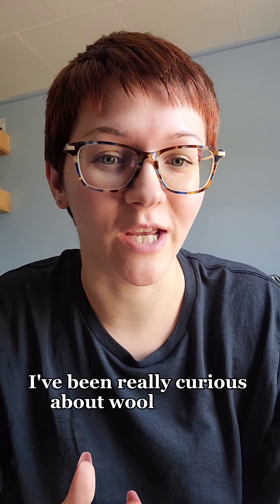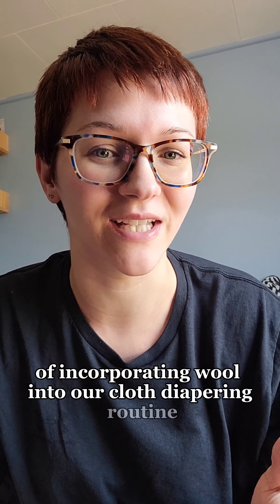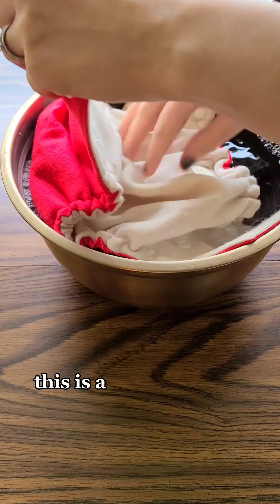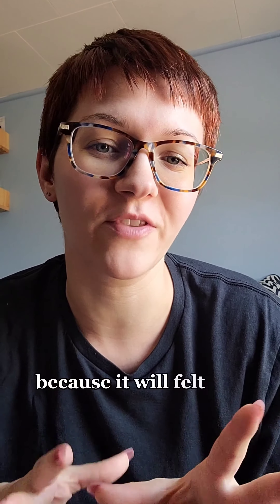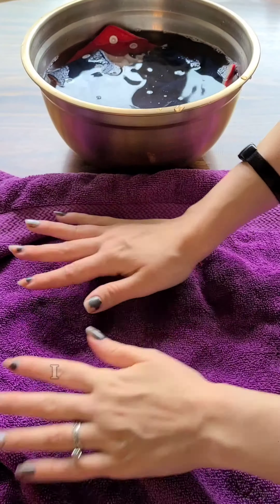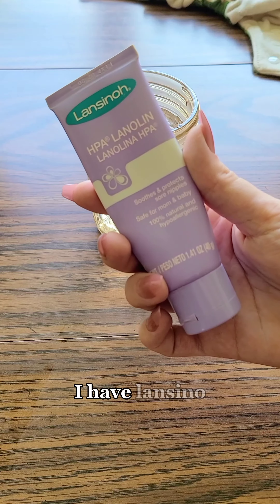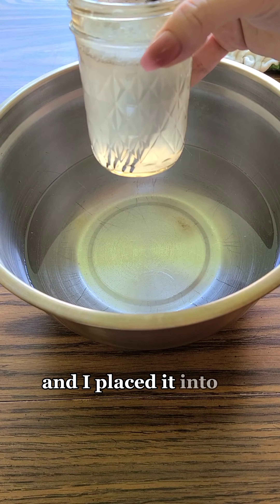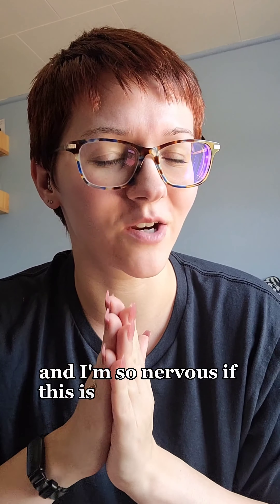First time using WOOL cloth diaper covers 🙈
I want to start by saying that I used what I have on hand, I'll probably purchase wool diaper specific products, especially if this doesn't work. I am not an expert on wool, I'm a beginner sharing my venture into the realm of natural covers. If you see something that I can improve on or have tips please share that with me! ❤️ Babee Greens sent these to me, and I'm so grateful for this opportunity because quite a few of my PUL covers got retired very recently. I'm pretty nervous but also excited and hopeful! Follow along for updates, and a more in depth look at the features of these reusable covers.